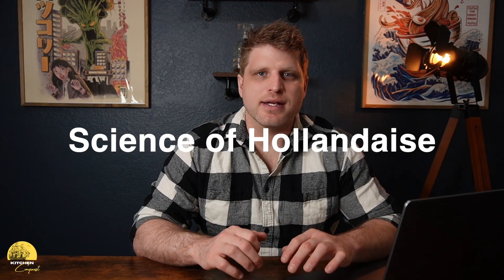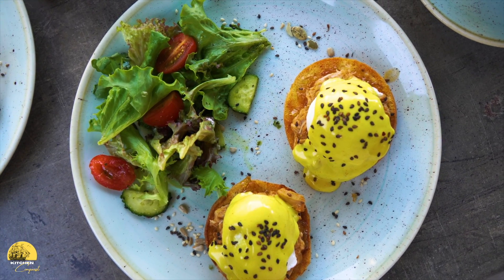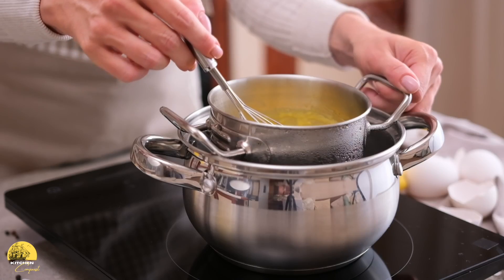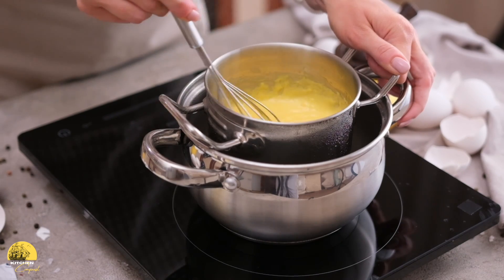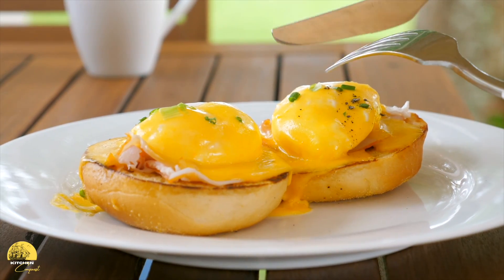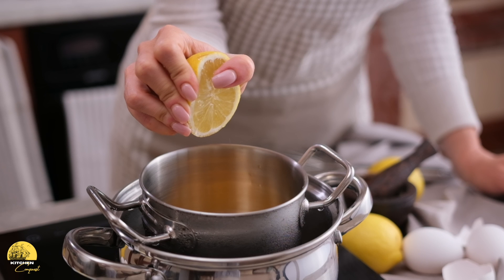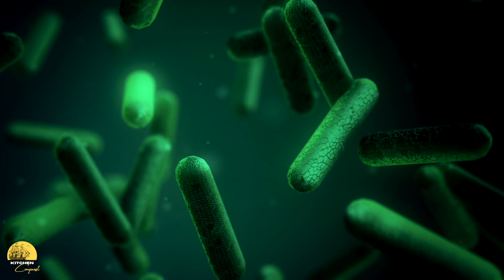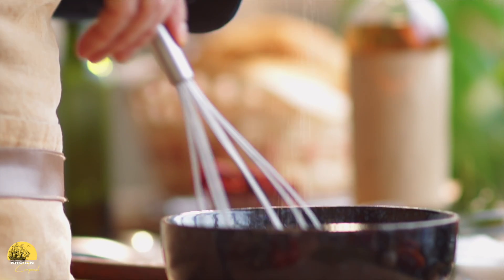The Science of Hollandaise Sauce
In this video I break down the beloved Hollandaise sauce into it's base components of butter, egg yolk, and lemon juice, and explain the science behind how all of these ingredients work together.